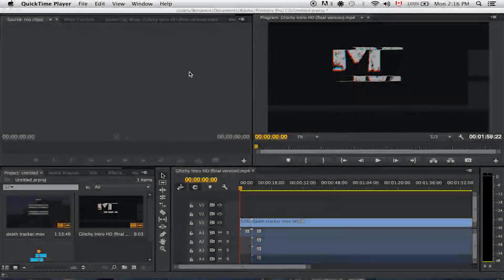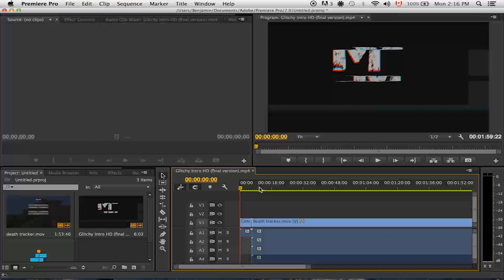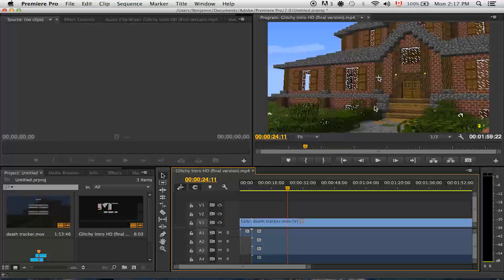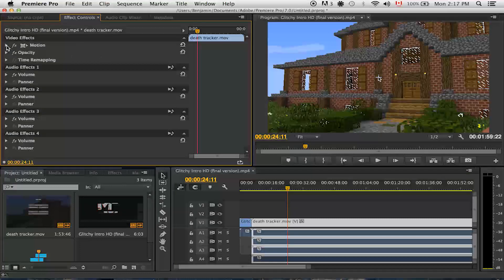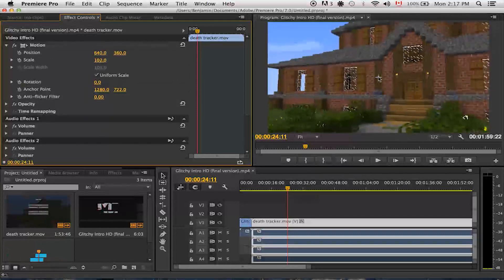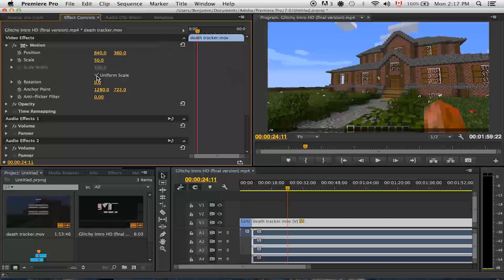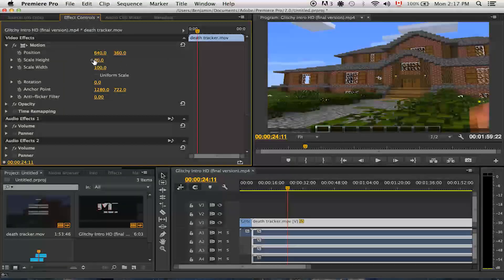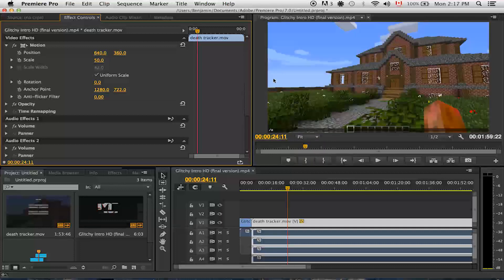Premiere Pro Tutorial - How to Scale/Resize Video Clips!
In this video I show you how to resize and scale videos in Premiere Pro CC.